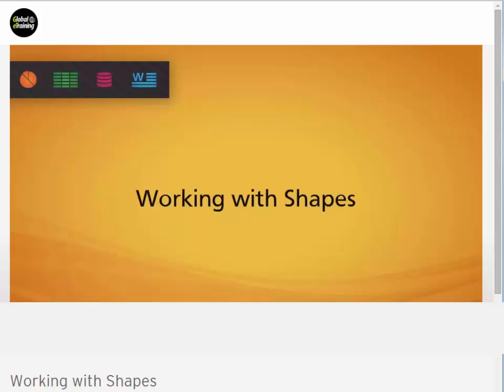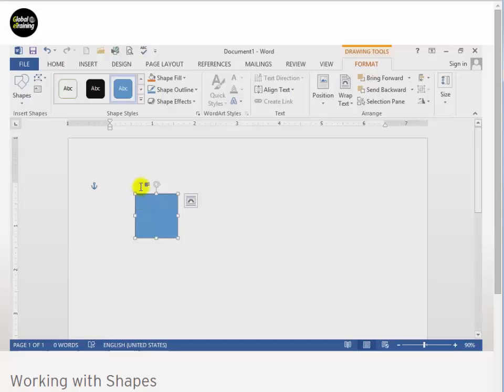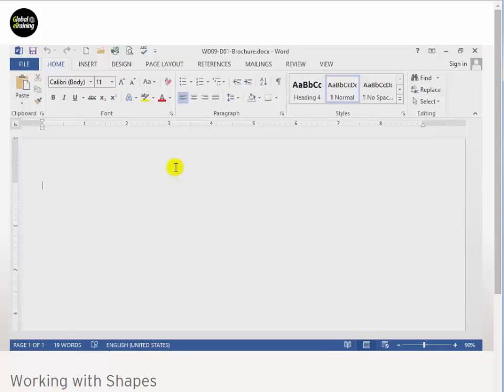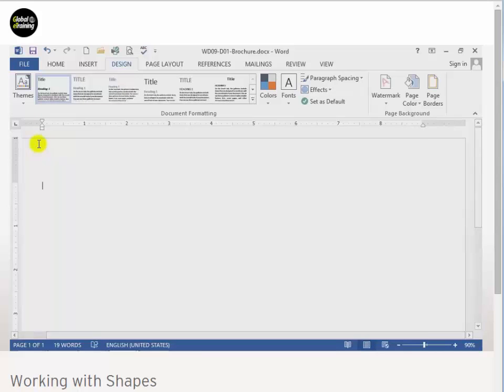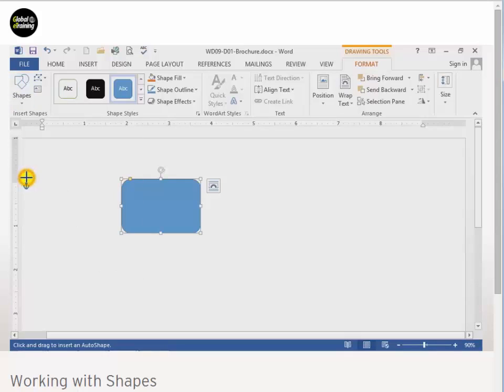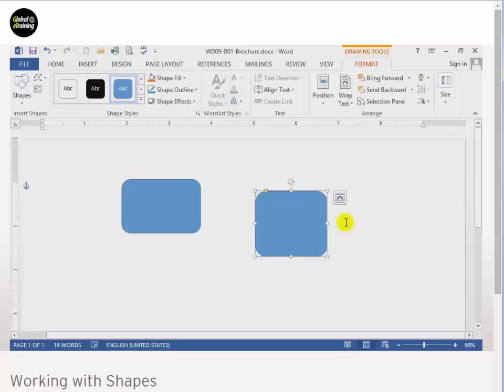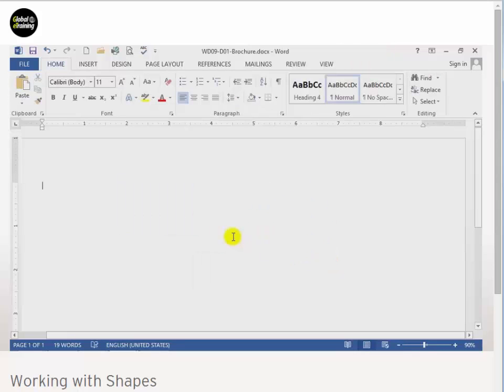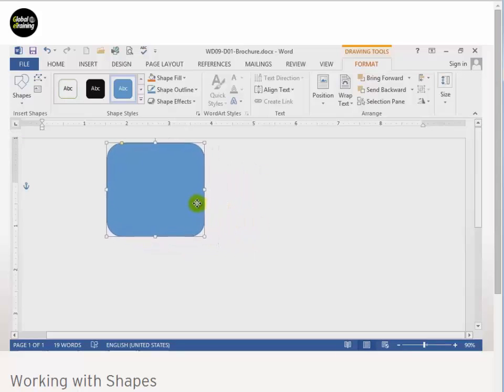MS-Word working with Shapes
LearnCADToday is here to support you in learning Autodesk and Microsoft products right now, wherever you are on any device. We can train you with online, on-demand content and/or with live instructors.
Live Autodesk Instructors deliver the best training anywhere.
Online, on-demand training content helps you learn today and whenever you need it along with providing Autodesk Certification.